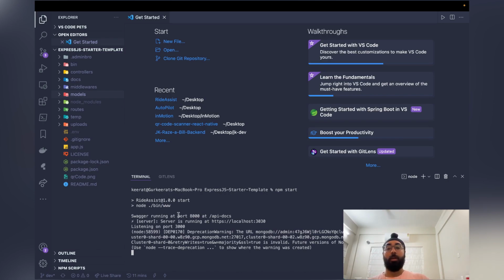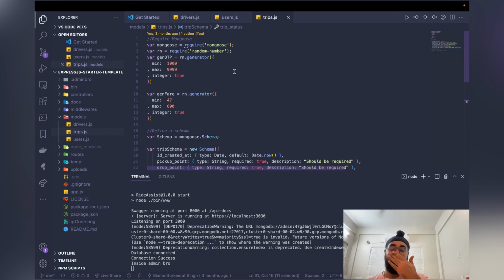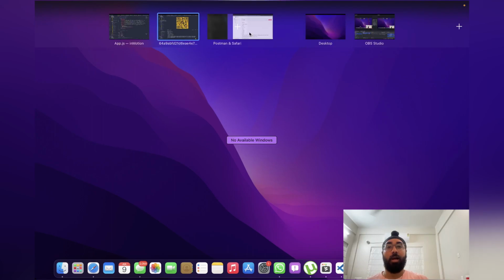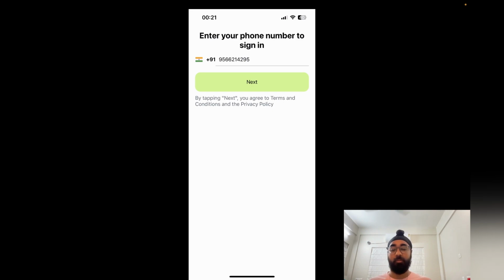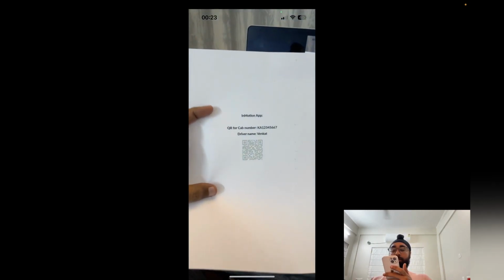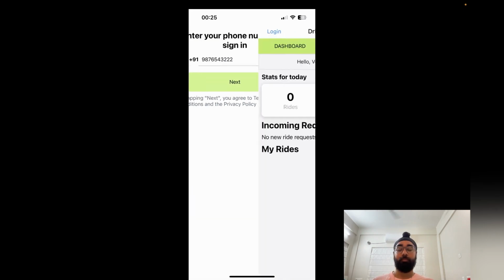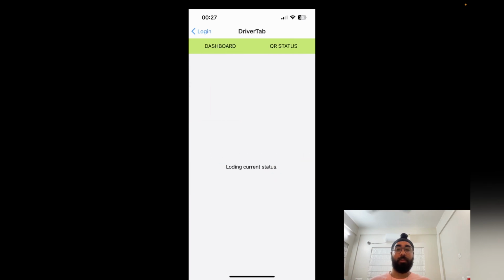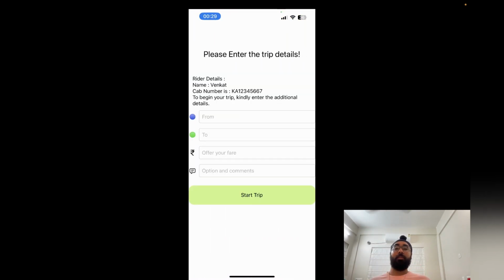inMotion : The 1st Prize winner submission for inCode 2023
Welcome to the demo presentation of inMotion, a project that aims to revolutionise the cab booking experience with the convenience of instant QR rides. Say goodbye to waiting for cabs and embrace the future of seamless transportation.

00:00  Introduction
00:08  Backend Demo
05:21  User Frontend
10:21  Driver Frontend